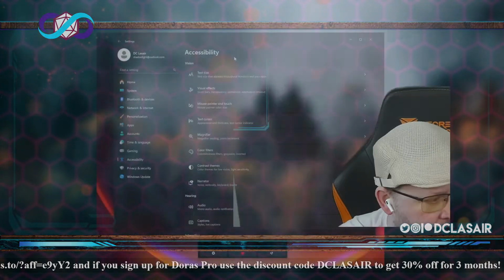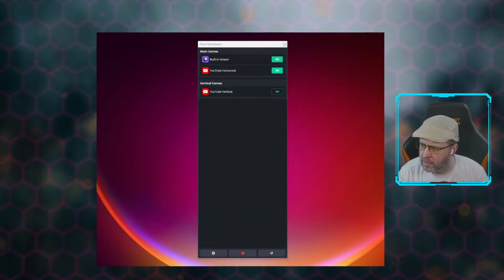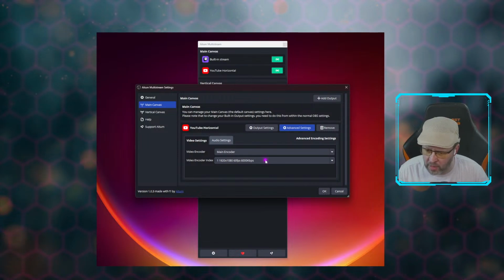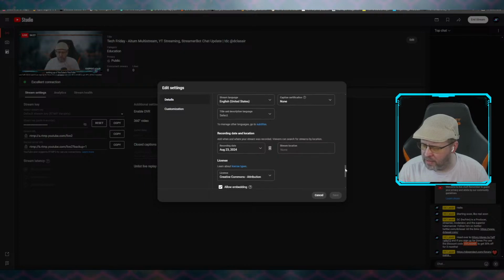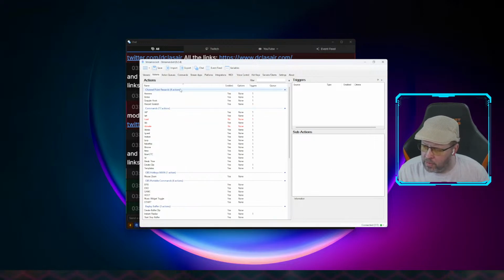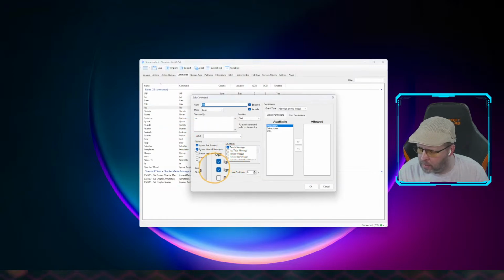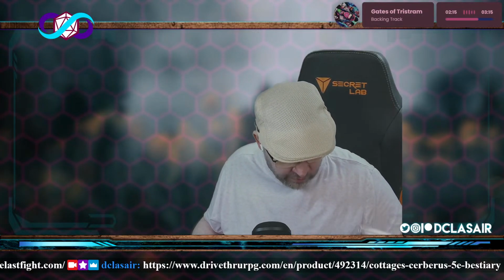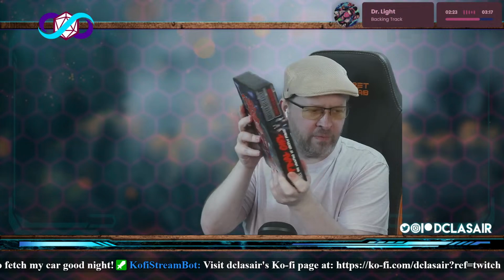Tech Friday - Aitum Multistream, YT Streaming, StreamerBot Chat Update | !dc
Time for another TechFriday! Aitum Multistream (again), YouTube Streaming, and a StreamerBot Chat Update.